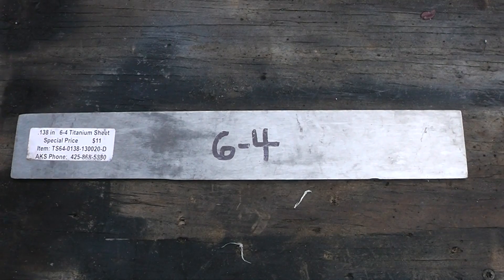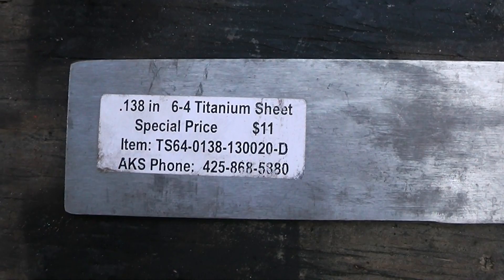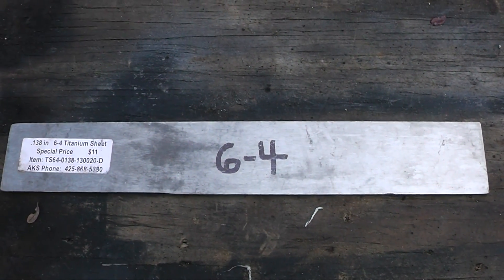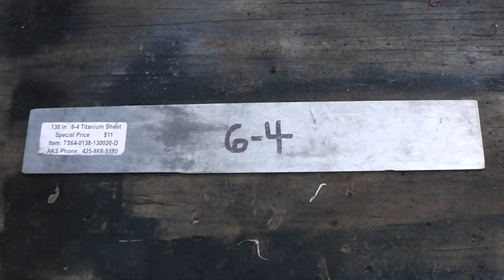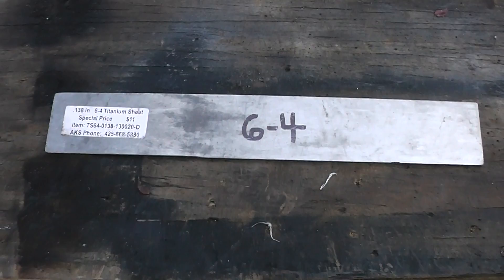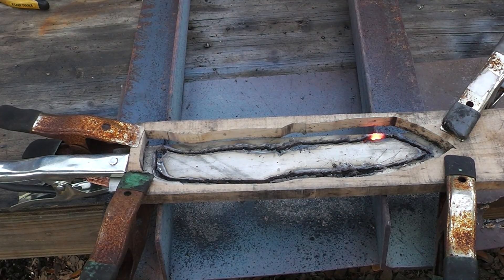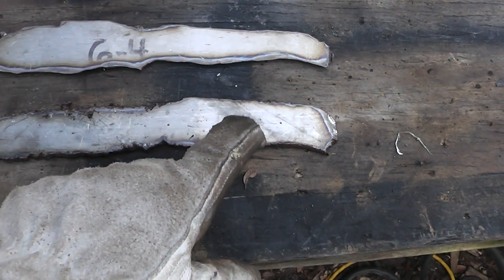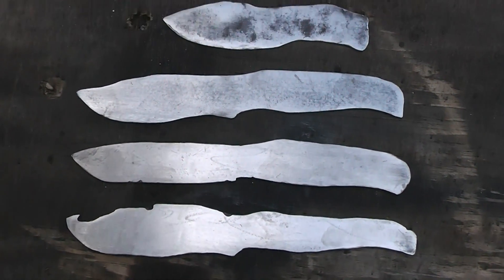Plasma cutting Titanium Dive Knife part 1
I mess around with a plasma cutter and try to cut out a titanium knife blank.